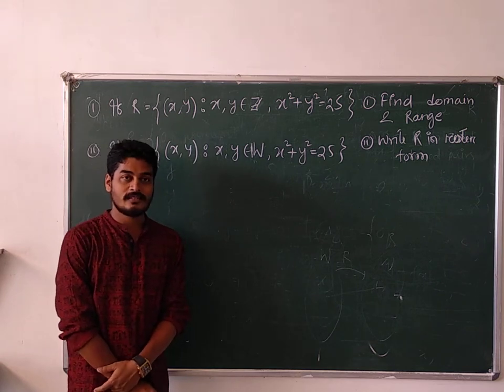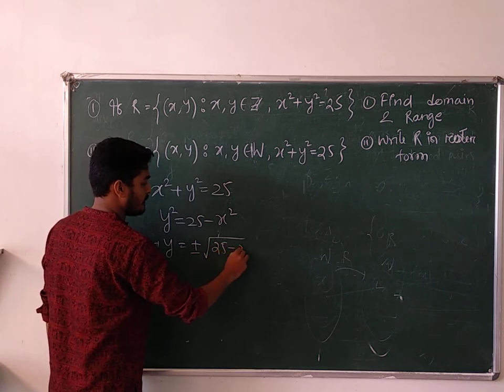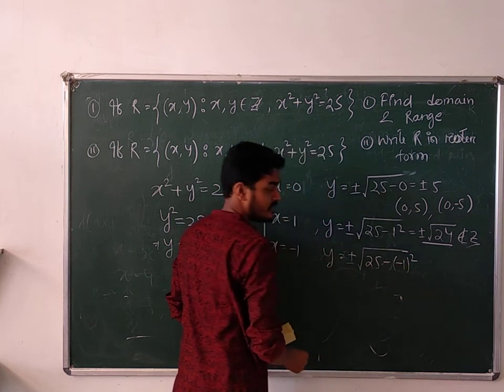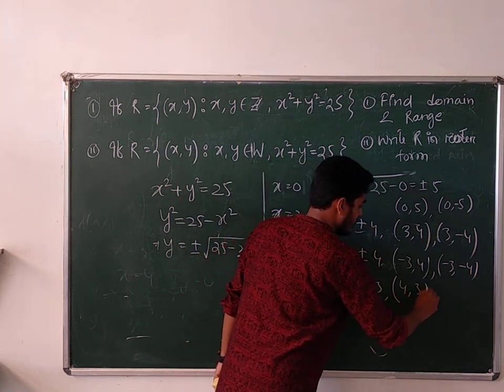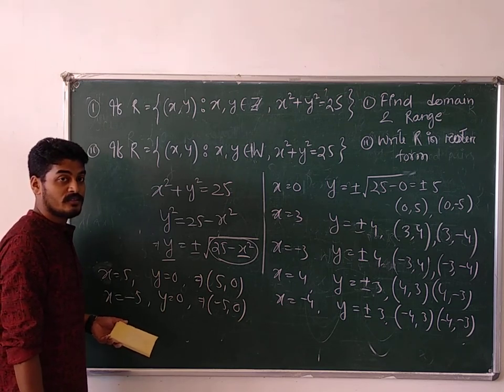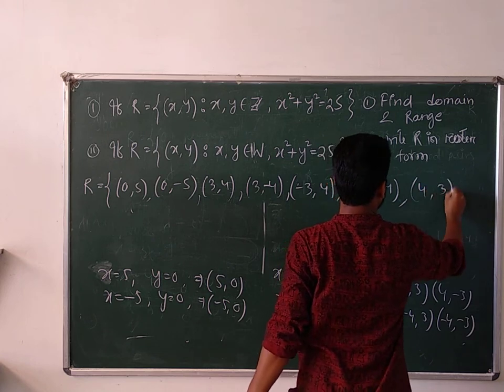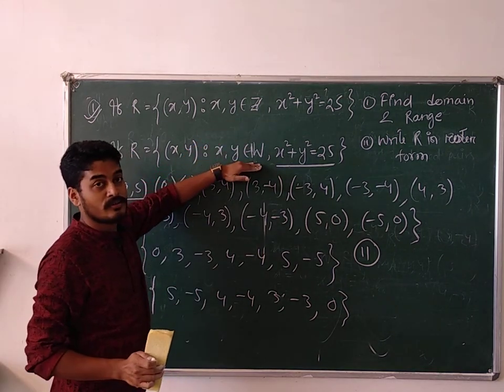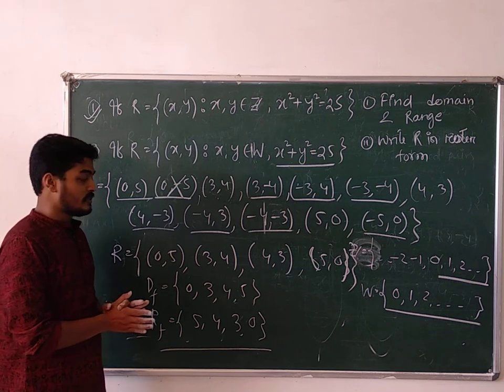Relation Revision 2